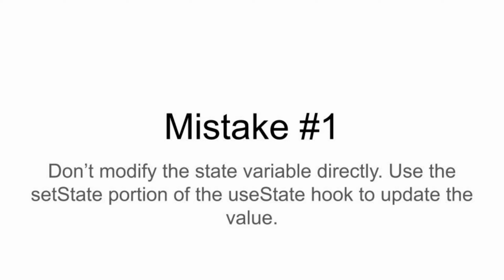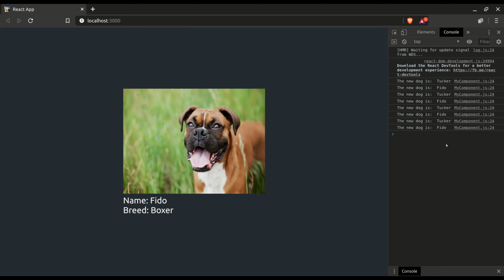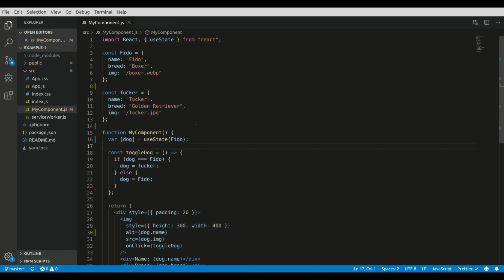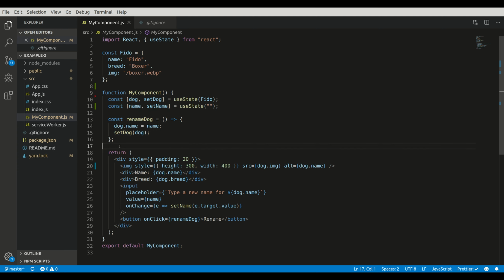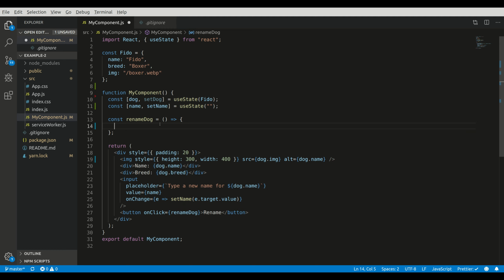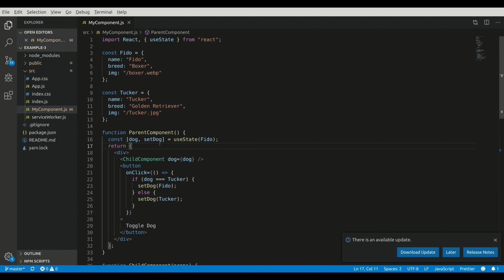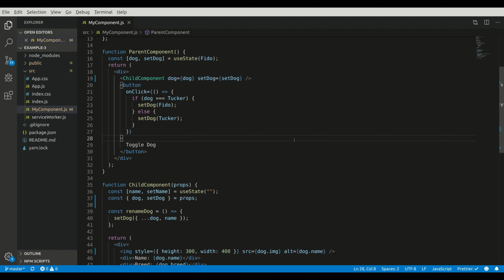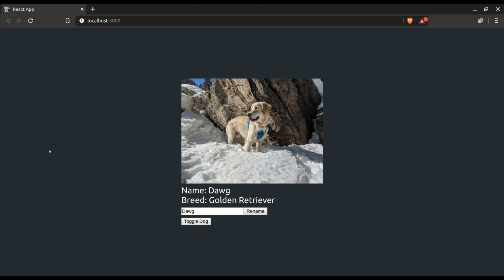React State Pitfalls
These are the most commonly made mistakes for React beginners in my experience.